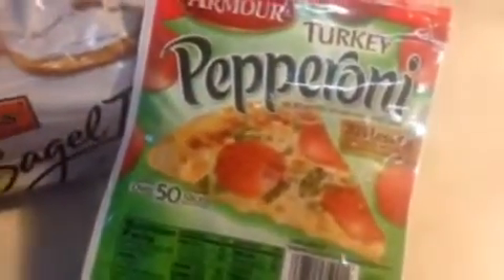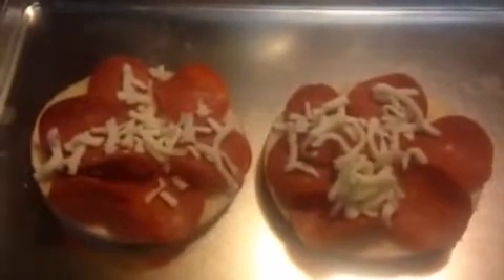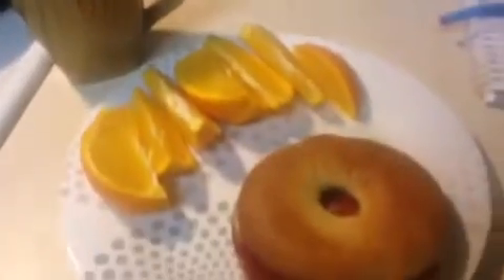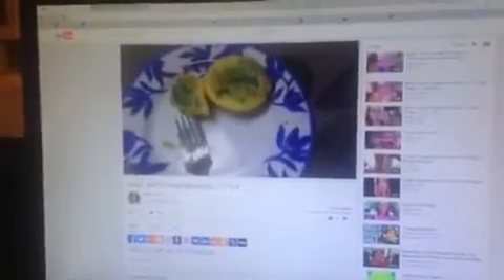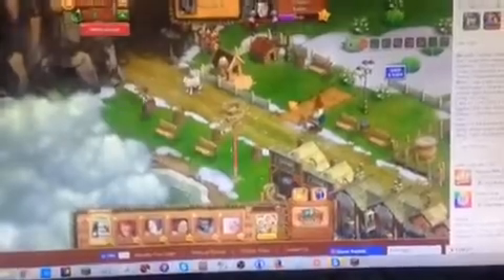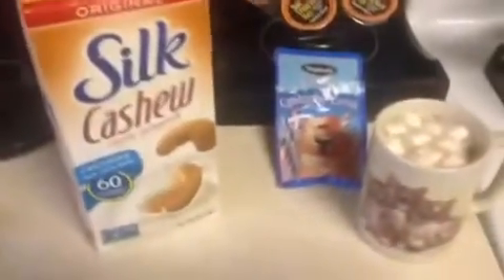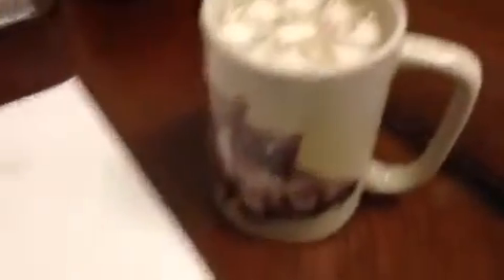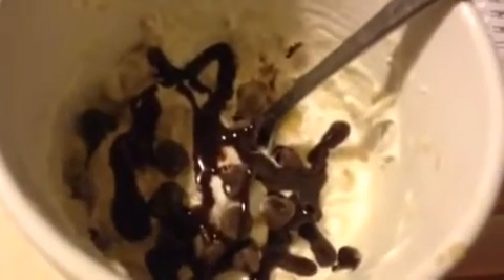What I Ate~weight watcher Smart Points~ 1/9/16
WOW today was such a lazy day! Lazy but oh so productive! I went to bed smiling because it is another binge free day! :)

AND THE LINK TO EMILYBITES BLOG FOR THE SAUSAGE TORTELLINI SKILLET! OMG YUMMMMMMM!